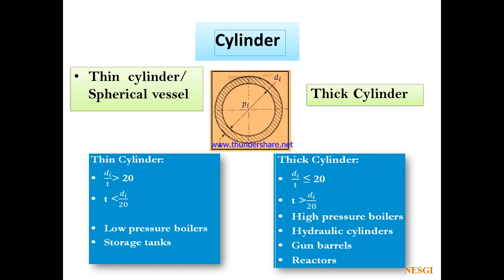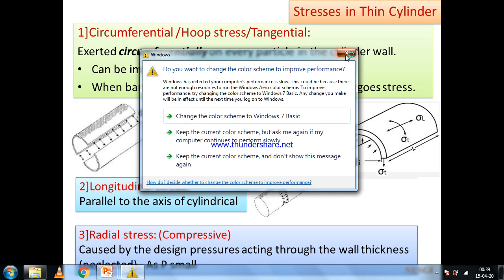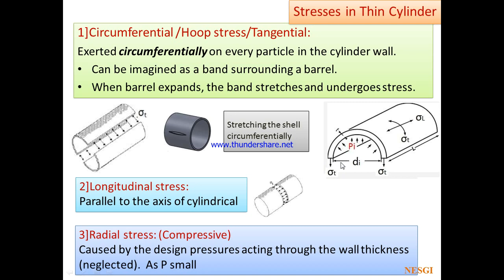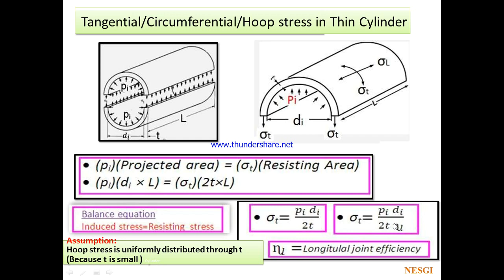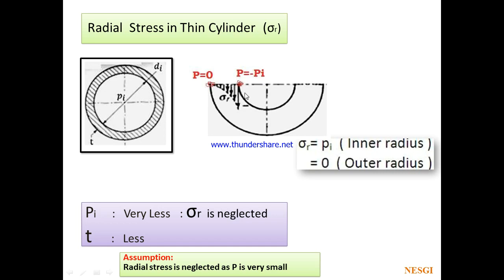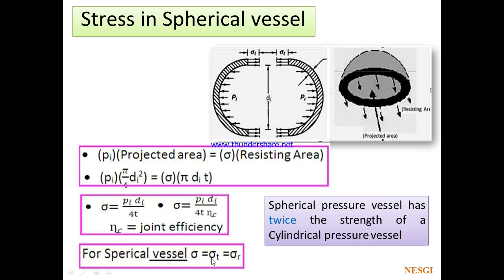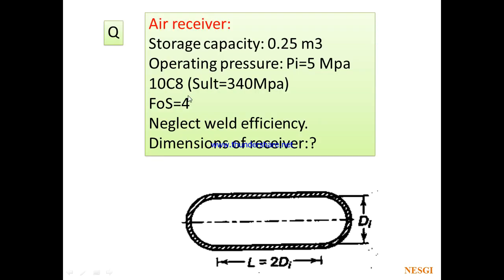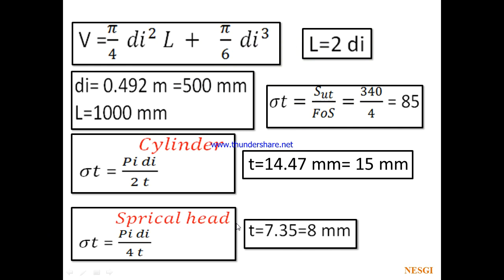UNIT 04 Design of Cylinders(REC) 1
In this  video Jagadeesh Hugar brings you DESIGN OF CYLINDER- Theory and problems related to stresses in thin cylinder and spherical vessels are discussed in this lecture...